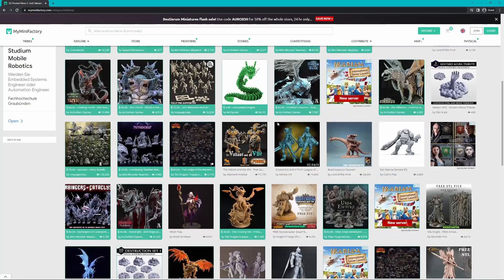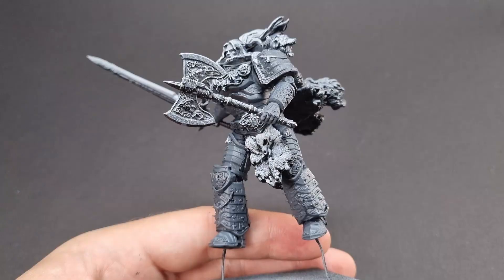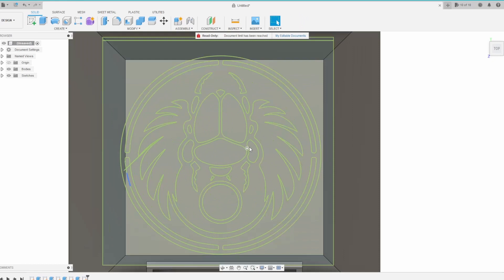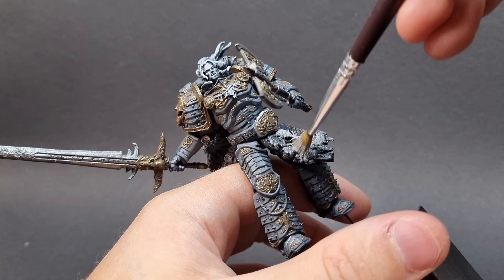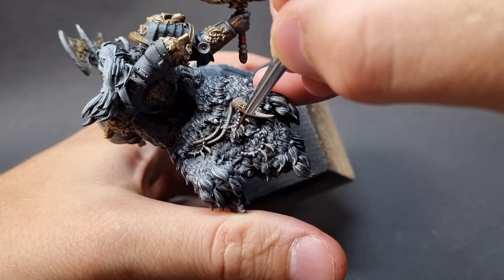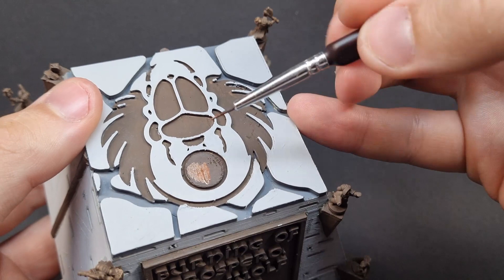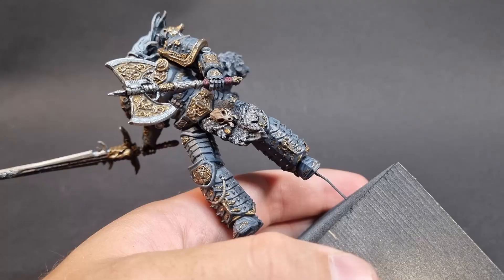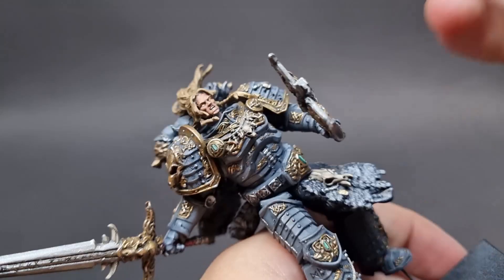Painting Leman Russ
Leman Russ! The great wolf! Come watch me create a one off miniature art piece. I print, paint and even do some 3D modelling.